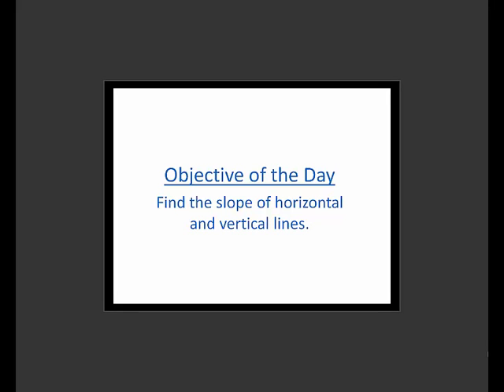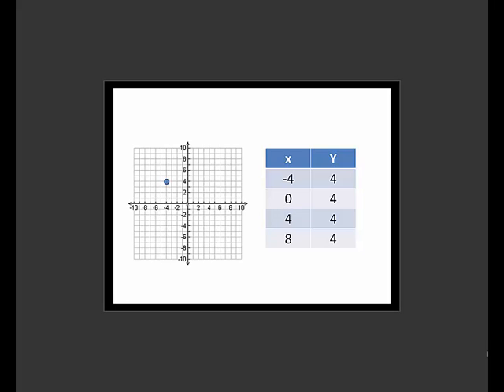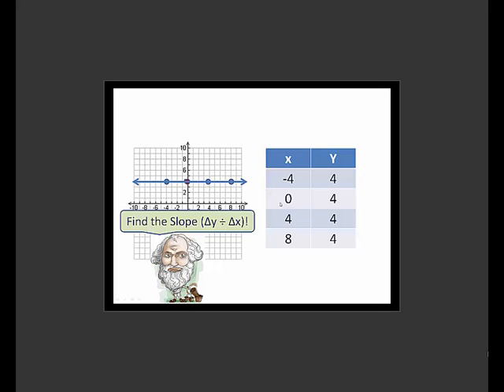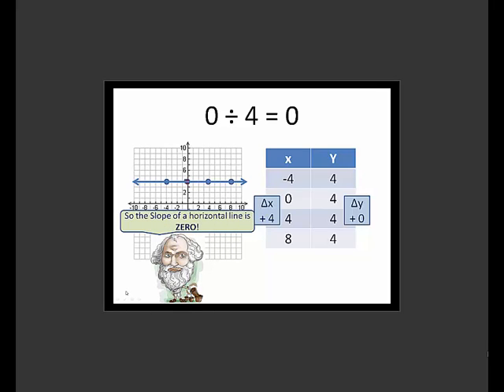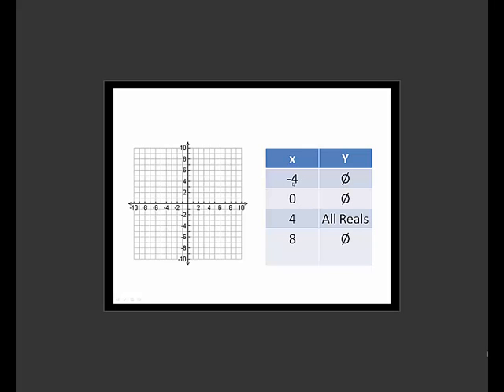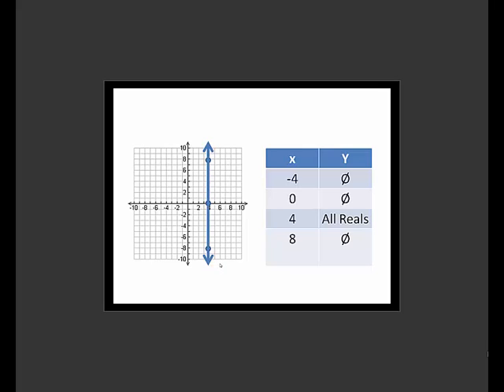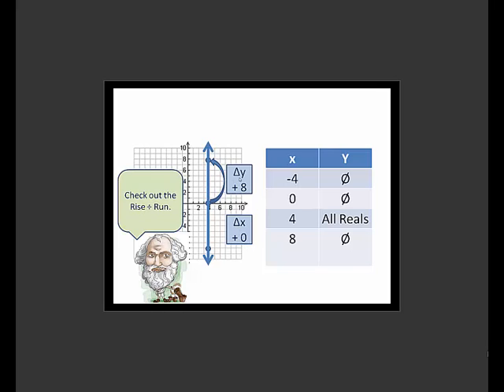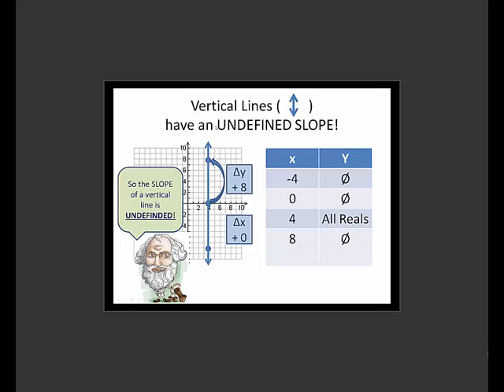Slope of Horizontal and Vertical Lines Screencasting